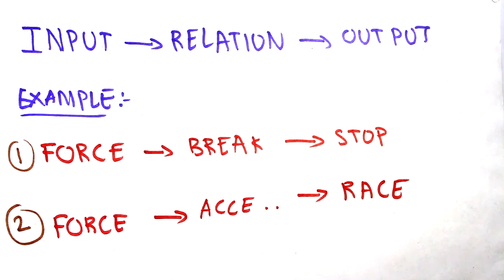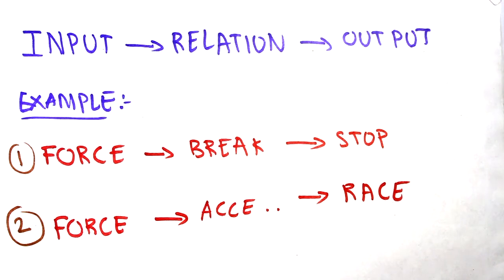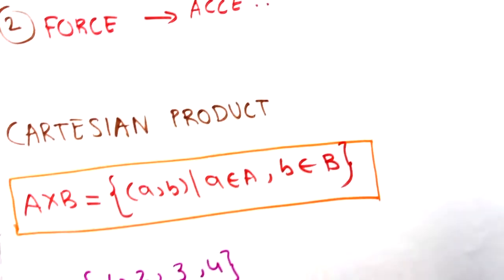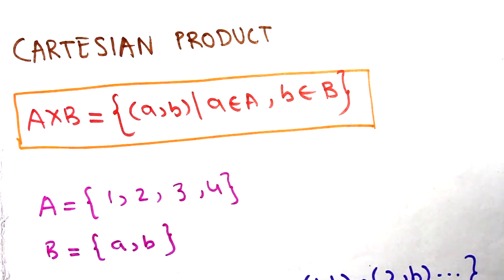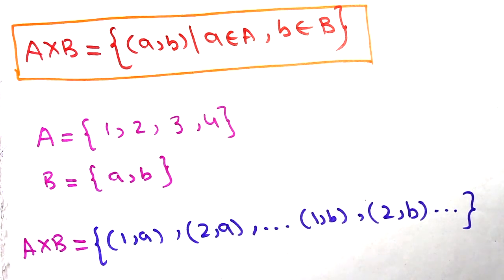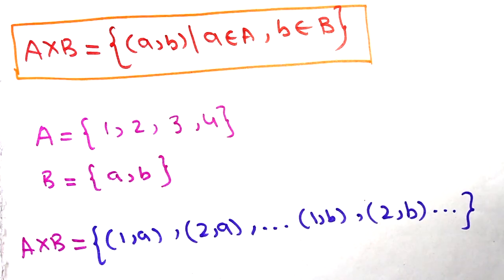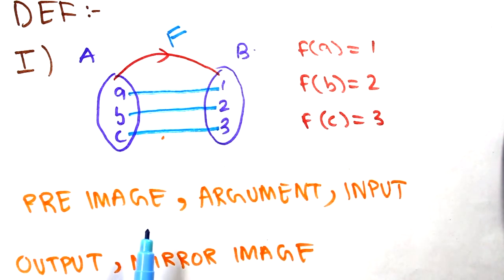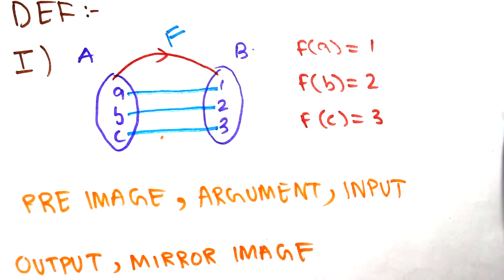INTRODUCTION TO FUNCTIONS | EASY EXPLANATION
In this video we will discuss about Function introduction, Cartesian product and ordered pair. Concepts especially beneficial for competitive exams.
IIT JEE | EAMCET | GATE | INTERMEDIATE | ENGINEERING | B.Sc MATHEMATICS